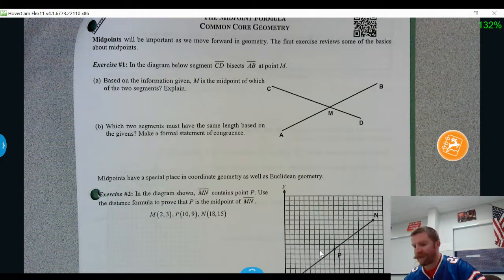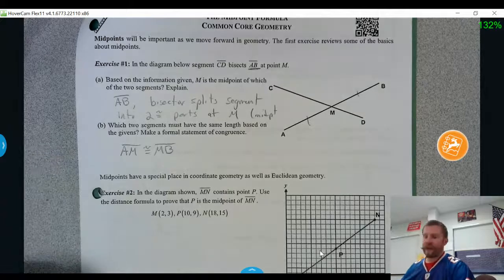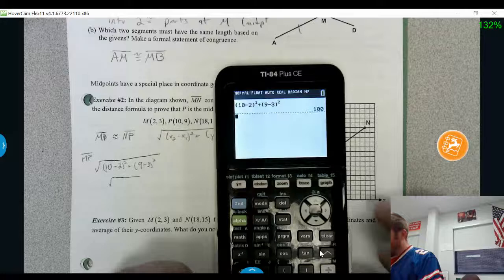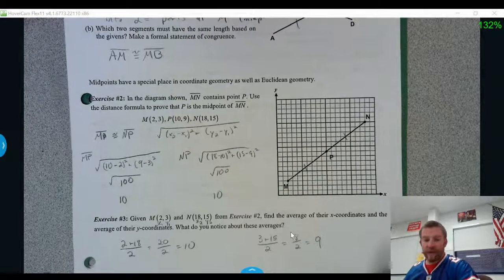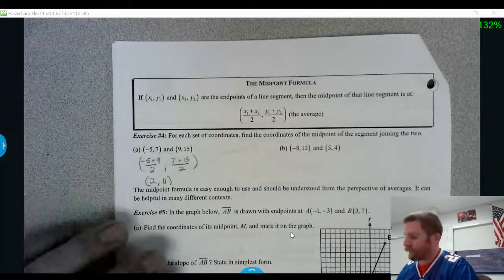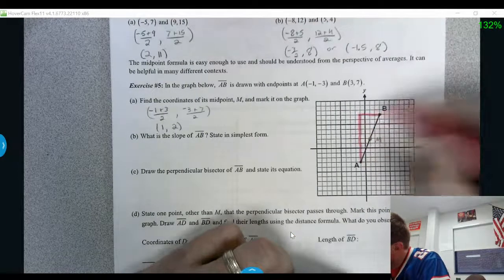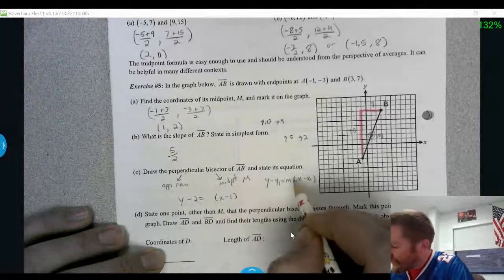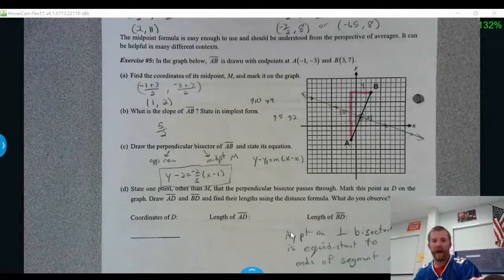Geo Unit 5 Lesson 5 Midpt Formula